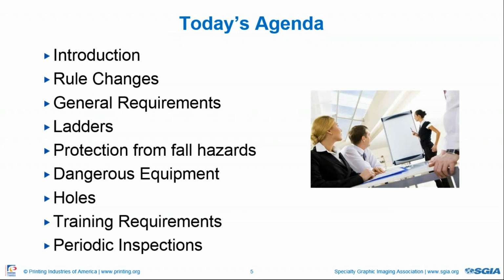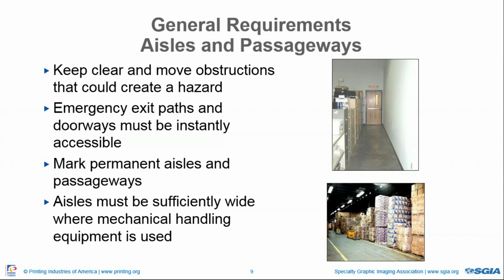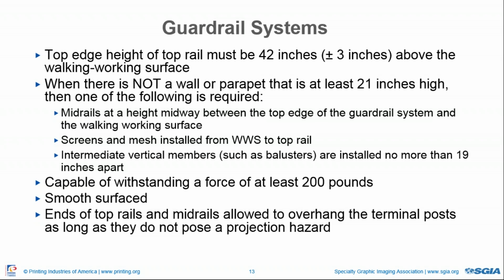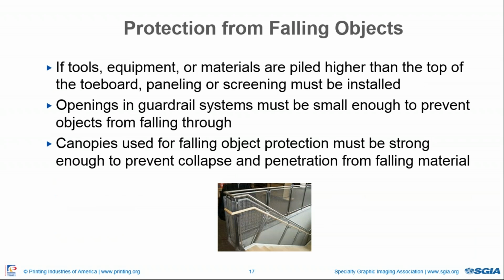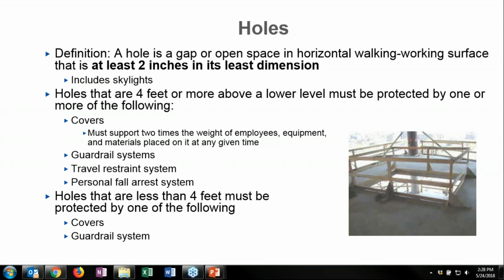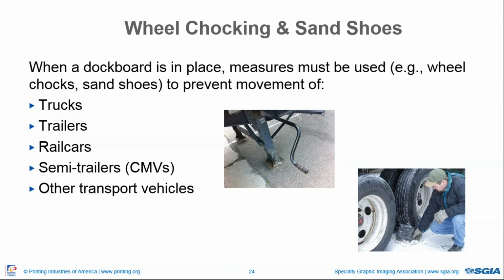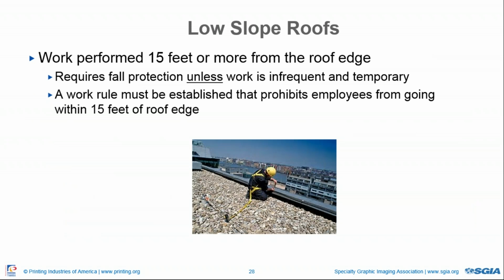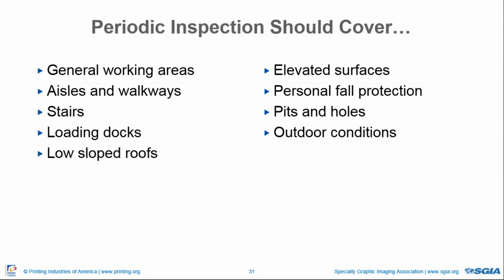Walking Working Surfaces: Overview